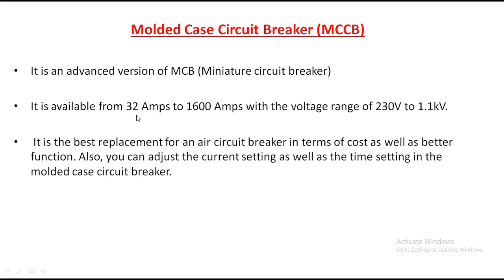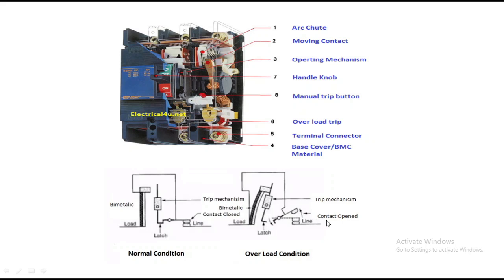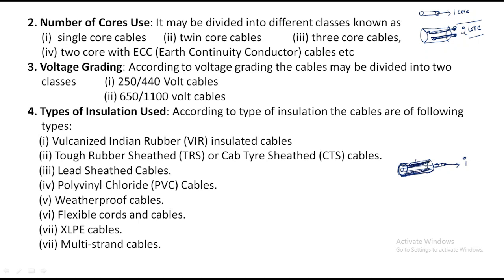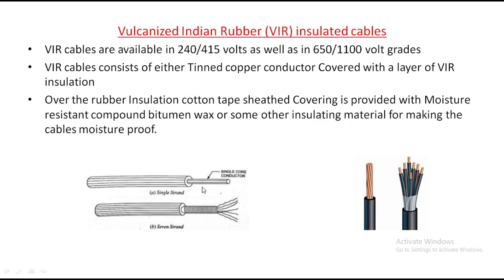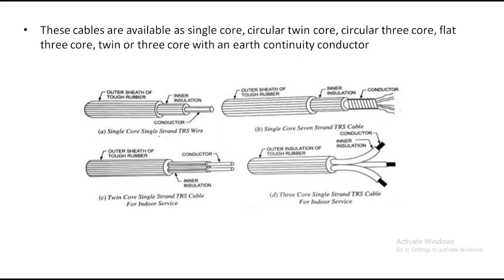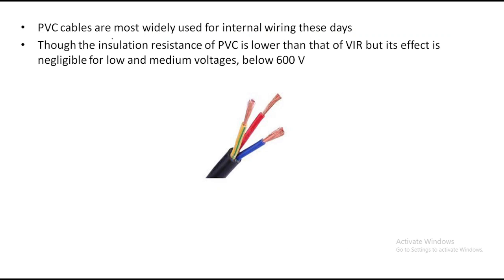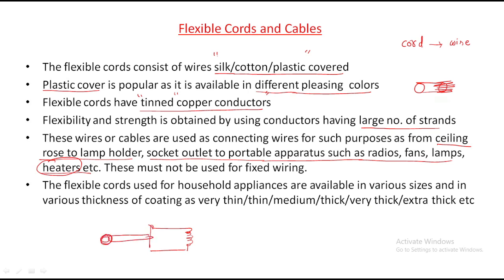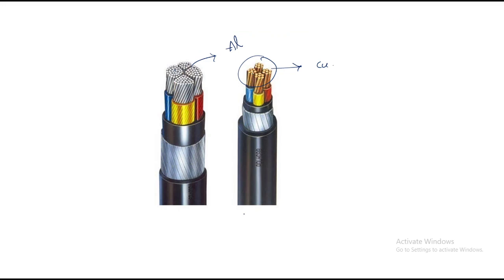58_MCCB,Wires & Cables